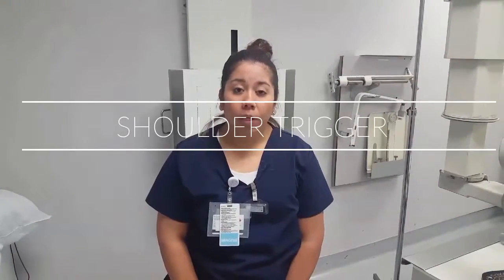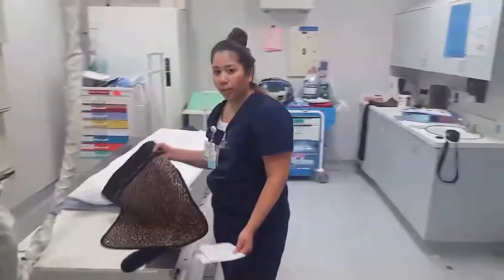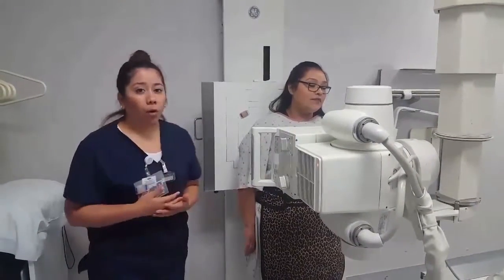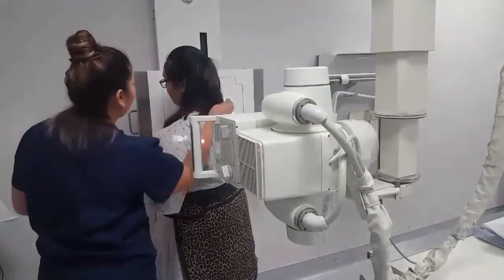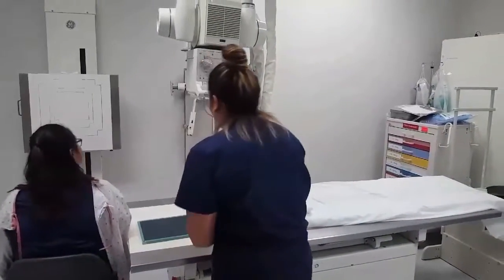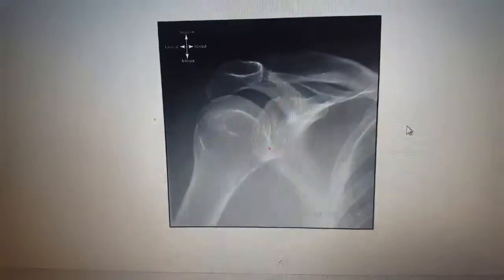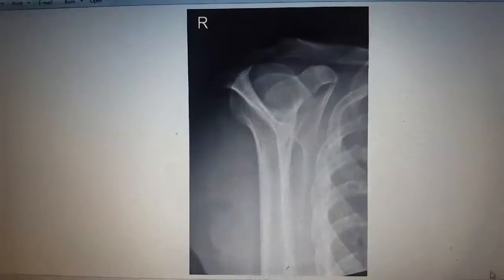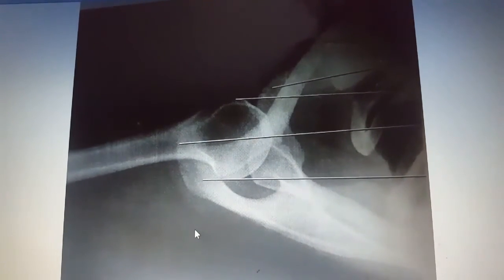SBCC Shoulder Trigger